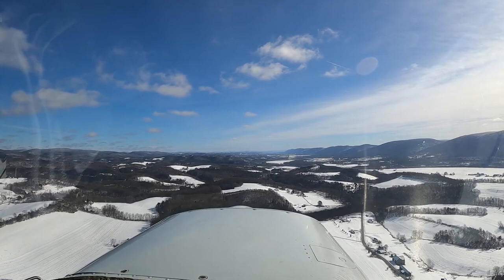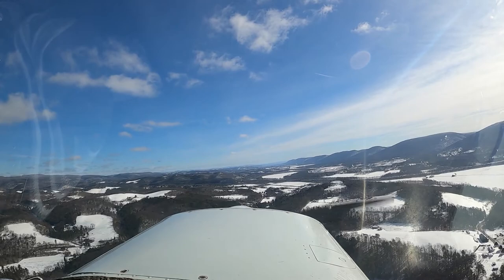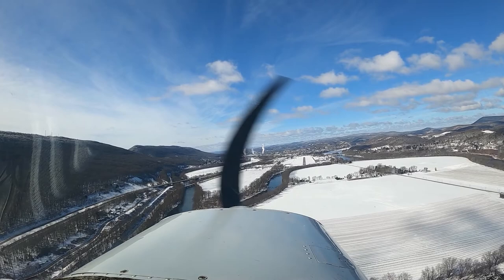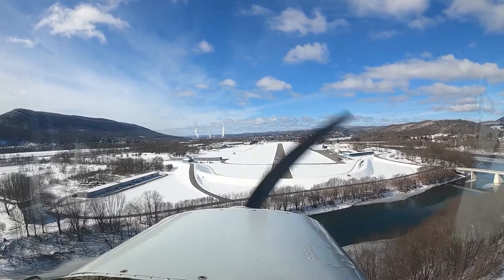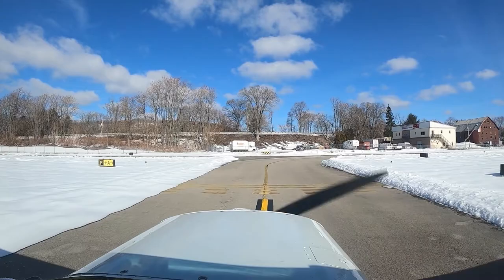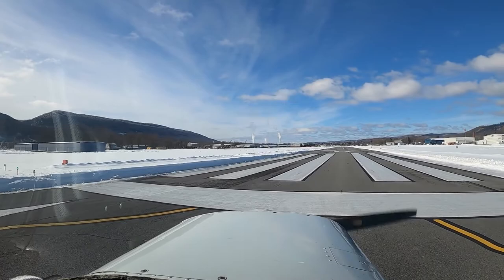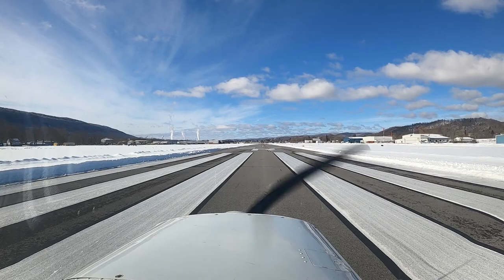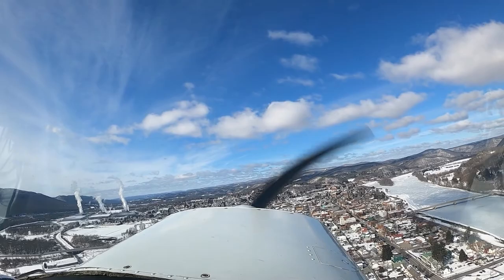Landing and Short Field Takeoff Lock Haven PA KLHV 2-17-21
Approach, Landing, and Short Field Takeoff at Piper Memorial Airport KLHV in Lock Haven, PA